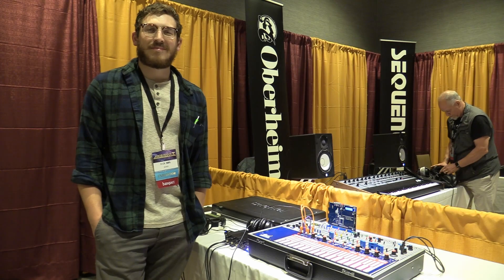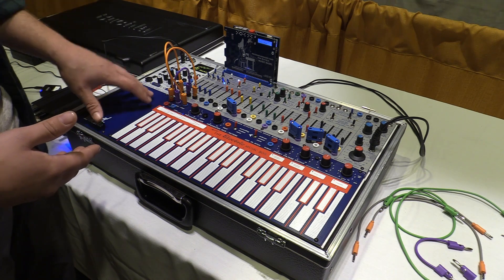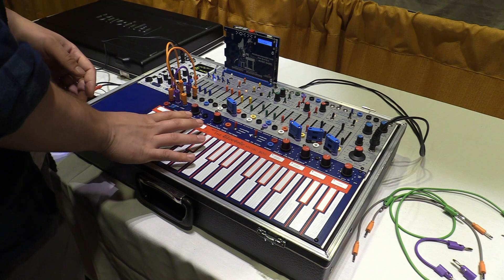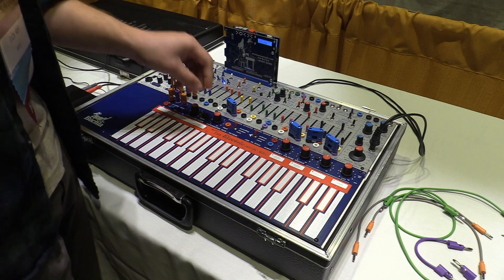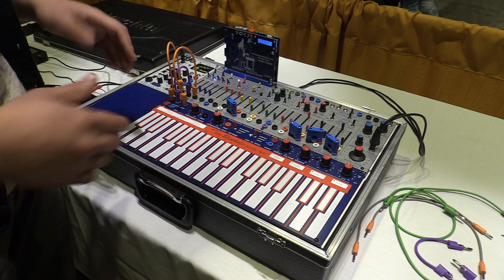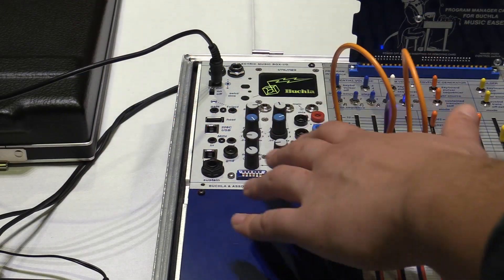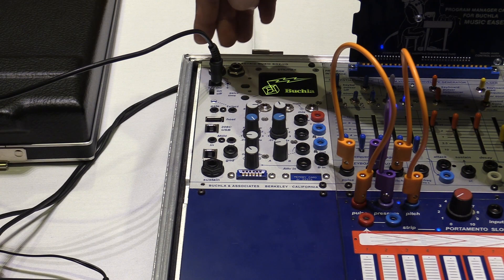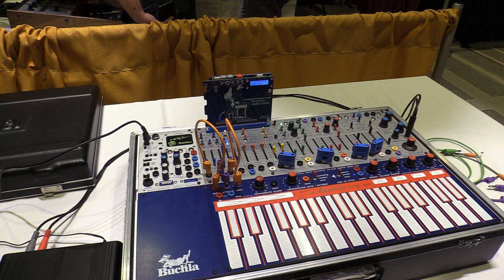New Buchla Music Easel | Knobcon 2022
Nick Kwas of Buchla shows us the brand new and improved Music Easel, slated for release by the end of the year.

Under the Big Tree is Nicolas Peck's YouTube channel, focused on esoteric electronic music, modular and vintage synthesizers, sound design equipment and techniques, and the composition, production and performance of music.